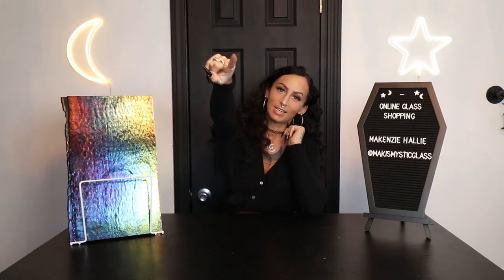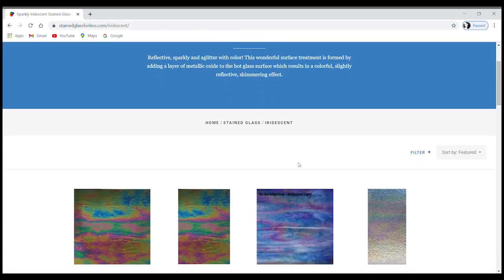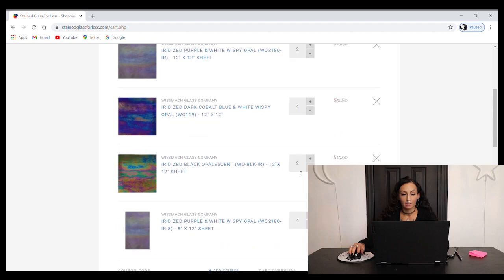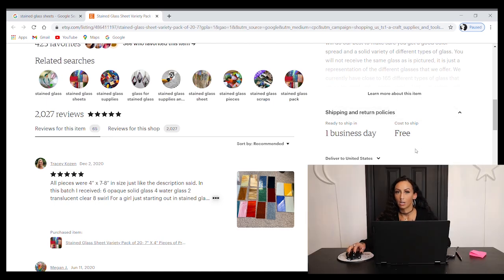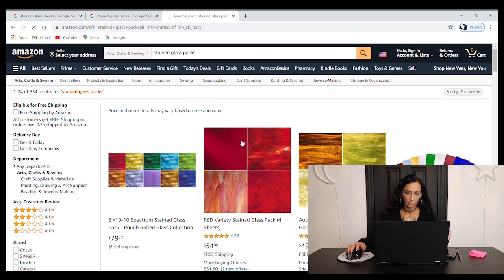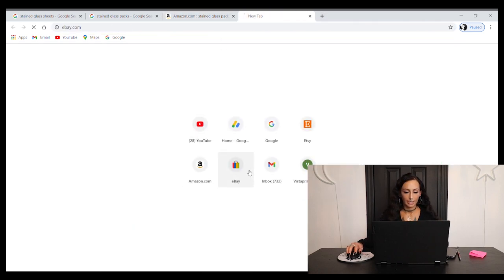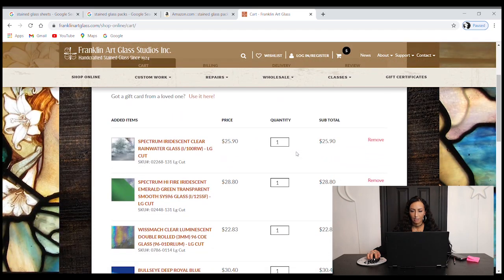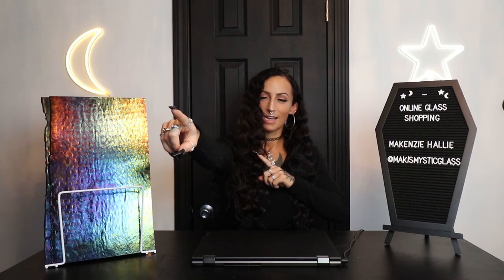ONLINE STAINED GLASS SHOPPING!? (How I would/did shop online for glass)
HEY GUYS! Thank you so much for clicking on todays video, my suggestions for online glass shopping! I hope it helps some of you beginners out there and if there are any online shopping
pros, please leave your suggestions in the comments below!

If you want to tip your YouTube glass teacher-

Stores visited or mentioned in todays video!